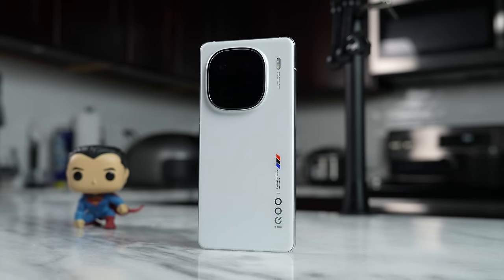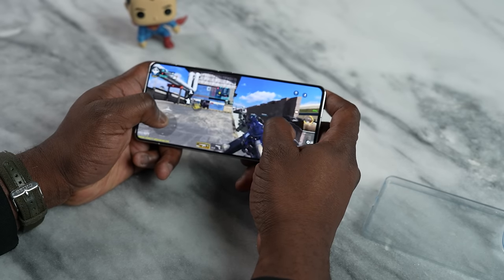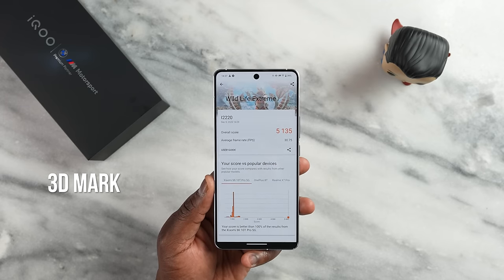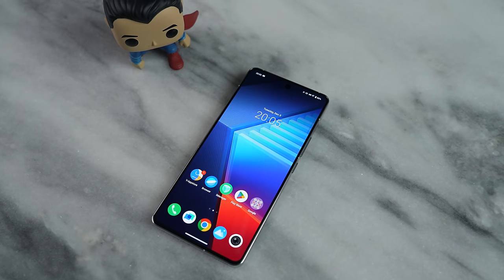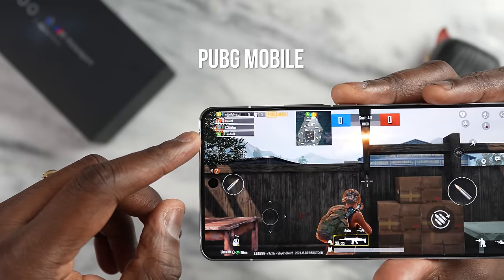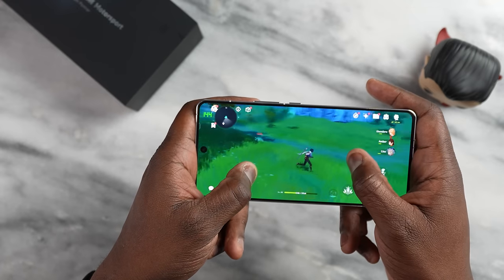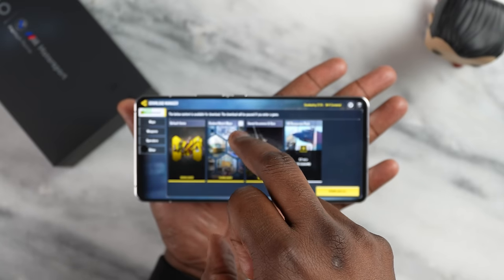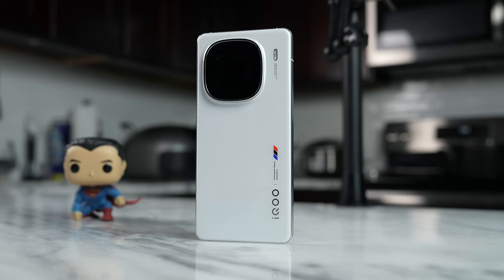First Snapdragon 8 Gen 3 Gaming Video: IMPRESSIVE!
The iQOO 12 is one of the first smartphones with the Snapdragon 8 Gen 3 processor, so naturally we put it through some rigorous gaming pacing. let's see what it has to offer as 1st powered device for 2024